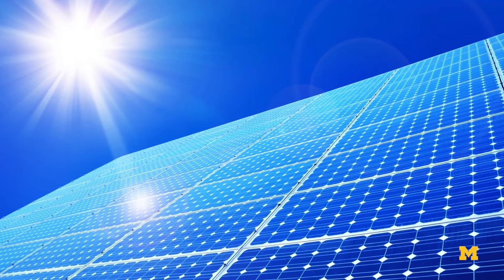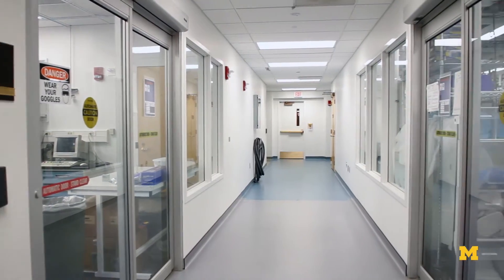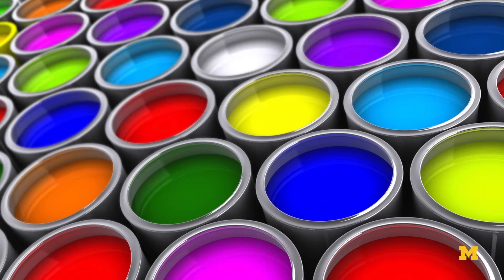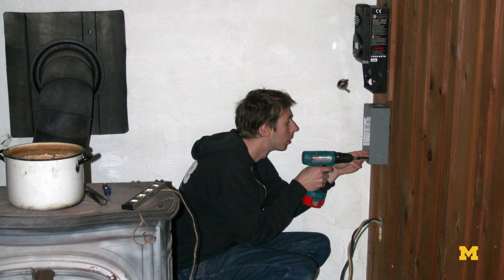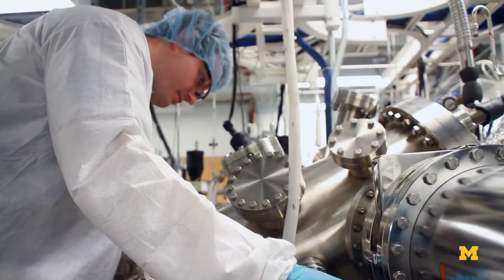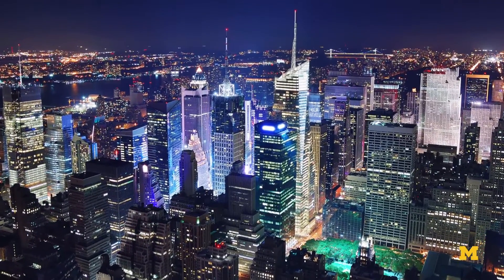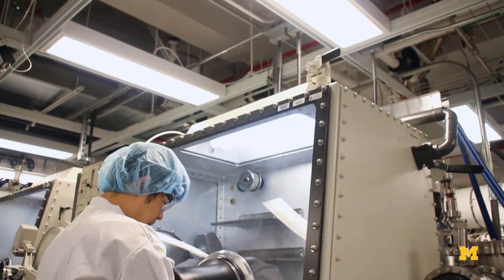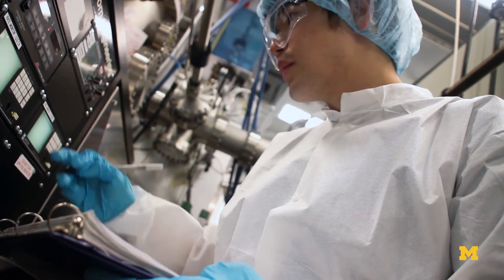Prof. Stephen Forrest, William Gould Dow Professor of Electrical Engineering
Prof. Forrest talks about his work in solar cell and solid-state lighting.